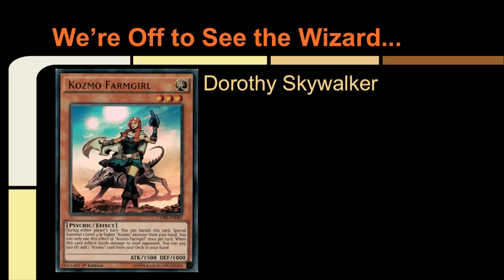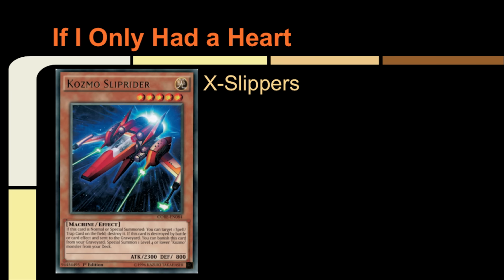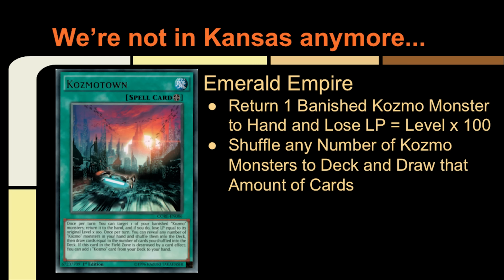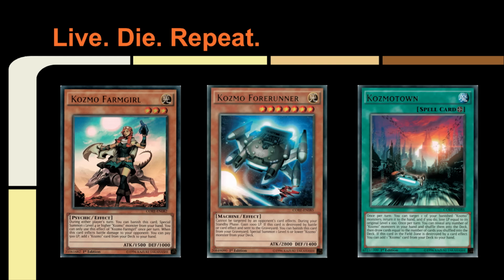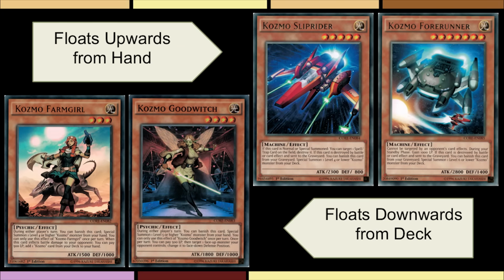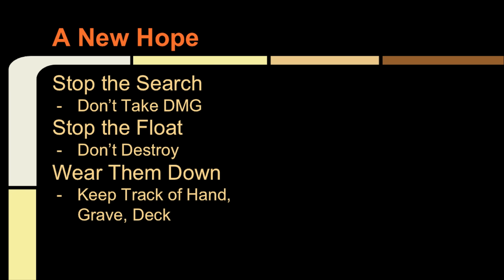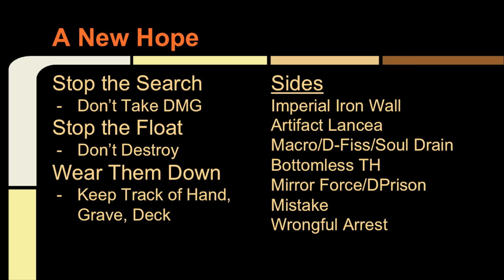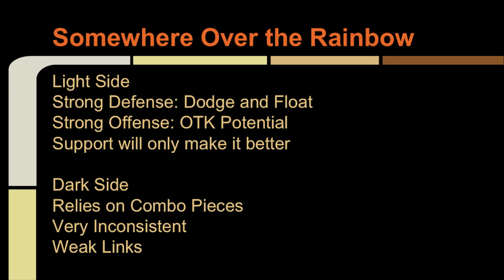After-School YuGiOh! | Session #12+1: Kozmos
The New Clash of Rebellions set has brought us a New TCG Exclusive Deck. You know what that means, another exciting installment of After-School Yugioh!